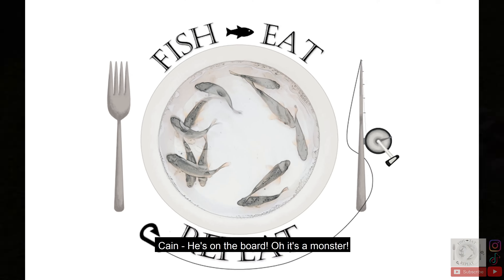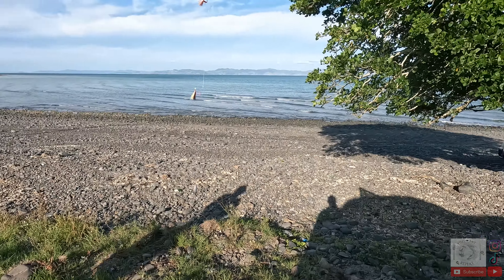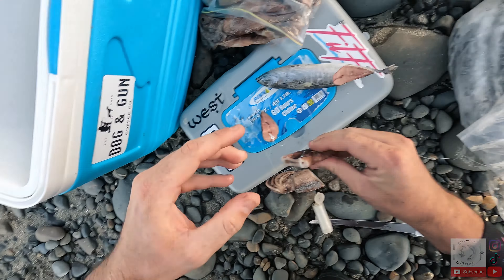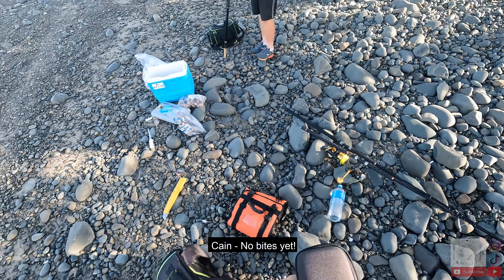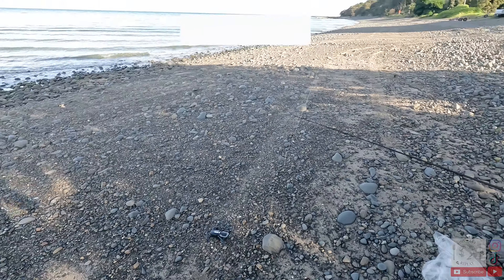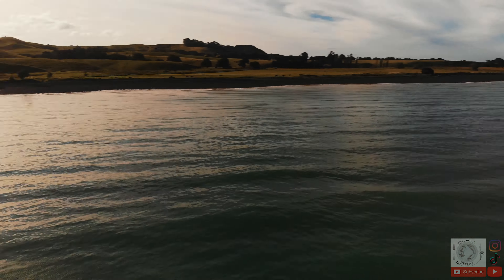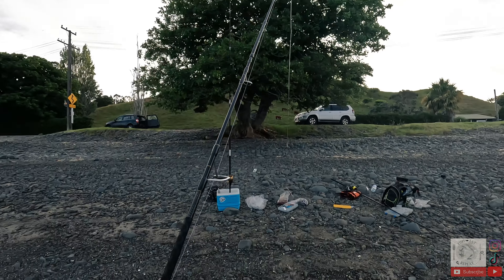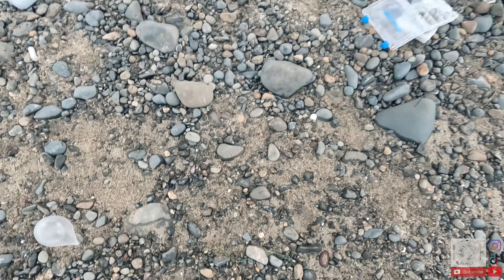PRADO 4x4 SAVES THE DAY! Drone Fishing Firth of Thames Auckland NZ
Hi team, bit of an unusual video this time where I'm drone fishing in the Firth of Thames south of Auckland NZ with my mate Cain.
The fishing wasn't ideal but it was certainly a memorable trip none-the-less!
As my newly bought (at the time) 4L Toyota 4wd Prado Landcruiser ended up having to tow out a boat & traler, ssangyong ute & ford ranger!!

dronefishing landcruiser 4x4 fishingnz prado towing rescue nzfishing nzdronefishing related search: how to drone fish, fishing in auckland, fishing in new zealand, towing boats, beach launching, how to tow a truck out that is stuck at the beach